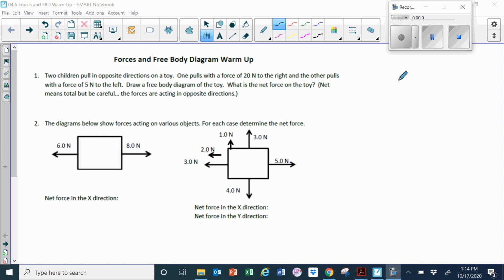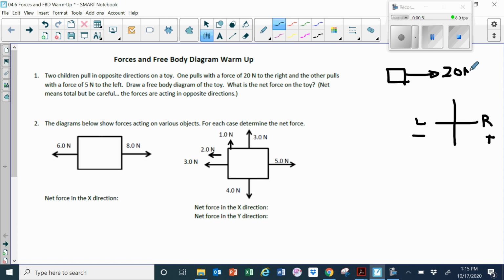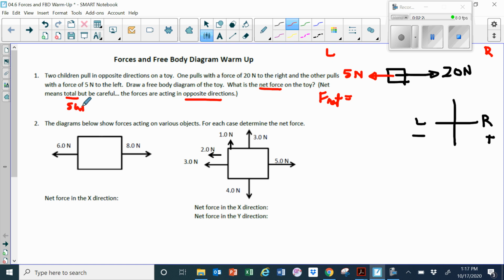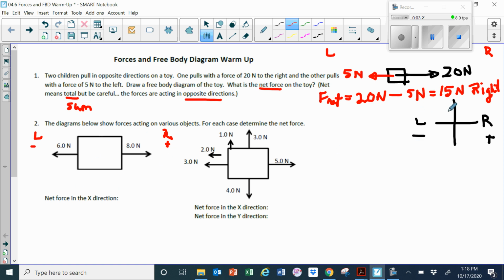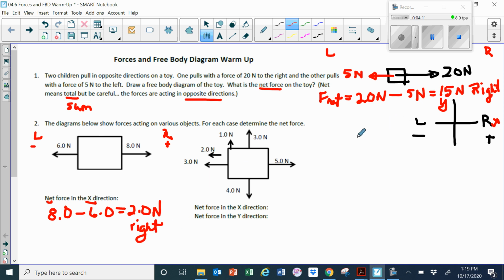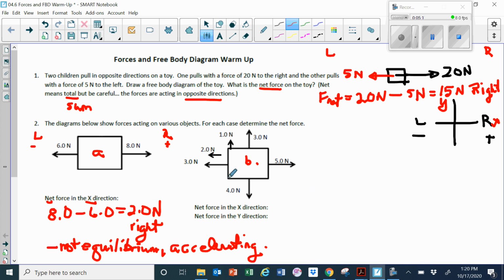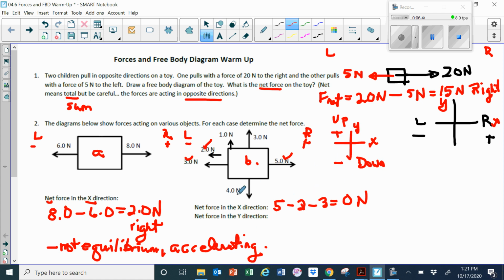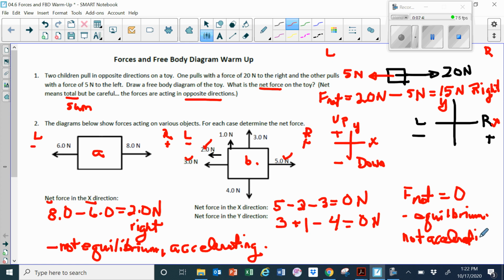04 6 Forces & FBD Warm Up Video